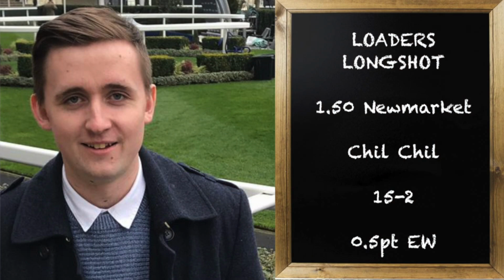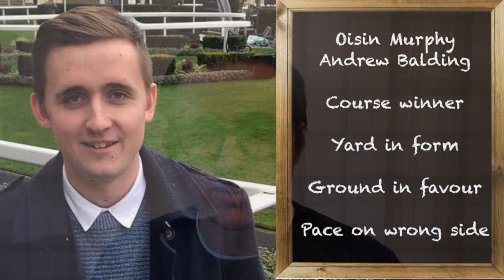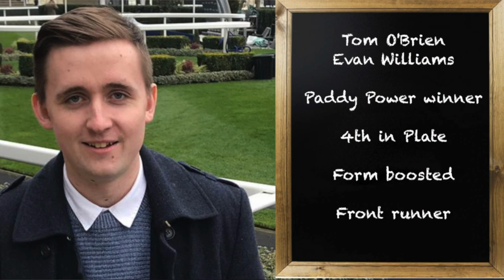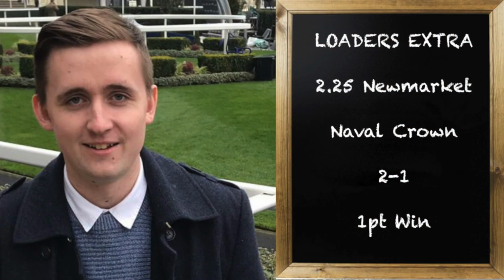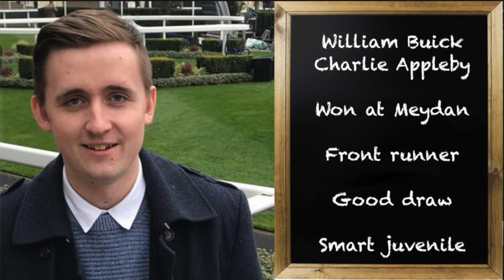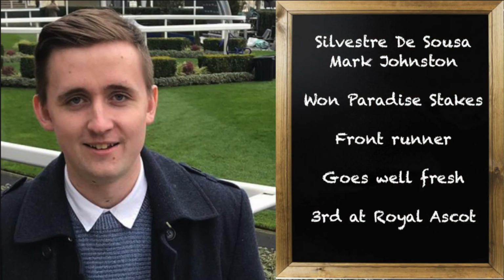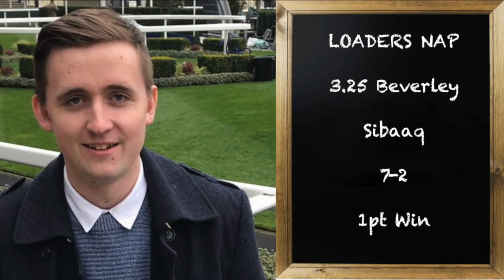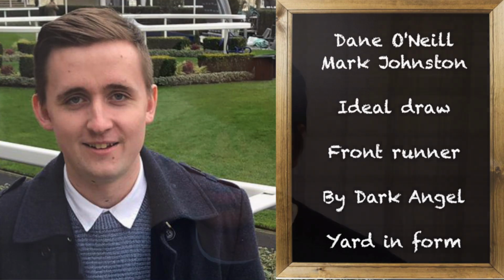UK Horse Racing Tips | Beverley, Cheltenham & Newmarket | 14th April 2021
Five horse racing tips for Wednesday with selections coming from the jumps meeting at Cheltenham as well as tips coming from the second day of the Craven meeting at Newmarket and the NAP at Beverley.

Let me know your best bets for tomorrow's horse racing?

Recorded at 6.55pm

1.50 Newmarket - Chil Chil 15/2 (Loaders Longshot) 0.5pt EW 4 Places (William Hill)
2.05 Cheltenham - Coole Cody 9/2 (Loaders NB) 1pt Win
2.25 Newmarket - Naval Crown 2/1 (Loaders Extra) 1pt Win
3.00 Newmarket - Marie's Diamond 7/1 (Loaders Extra) 0.5pt EW
3.25 Beverley - Sibaaq 7/2 (Loaders NAP )1pt Win

April 2021

NAP -  Winners:2  Placed:0  Losses:8 PTS: -£6.47
NB - Winners:2 Placed:2 Losses:9  PTS: +£1.20
Longshot - Winners:0 Placed:1 Losses:4  PTS: -£3.30
Extra - Winners:1 Placed:1  Losses:5  PTS: -£1.90

Month Total: -£10.67

Since January 1st 2021: +£22.11

2021 Record

January: +£16.98
February: +15.76
March: +£0.04